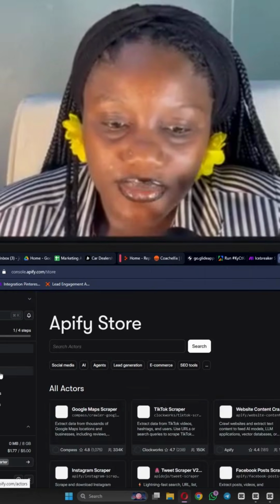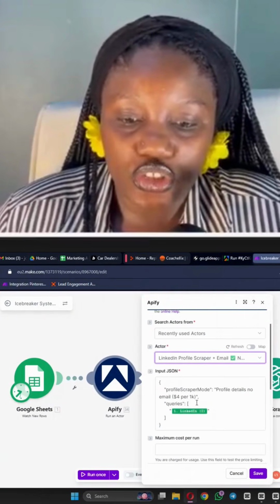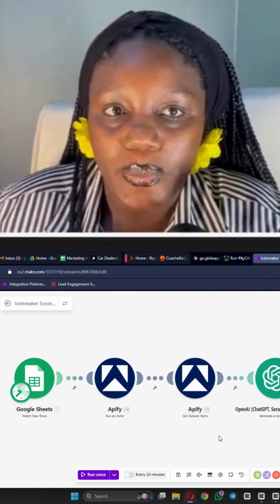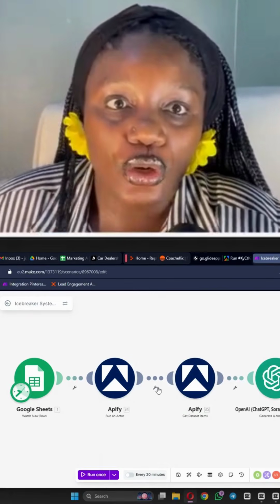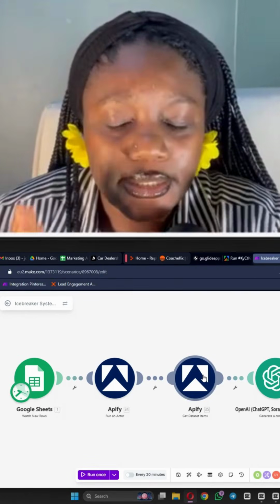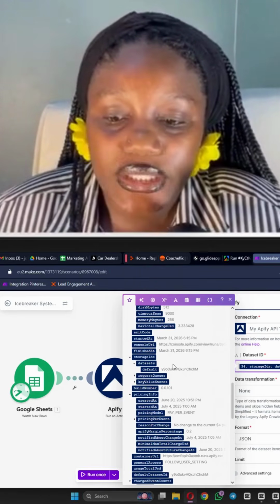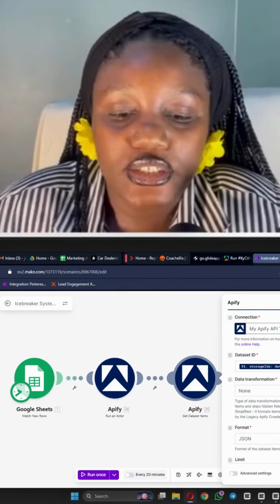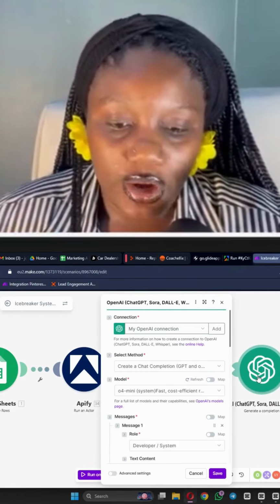Scrape LinkedIn, Generate Icebreakers